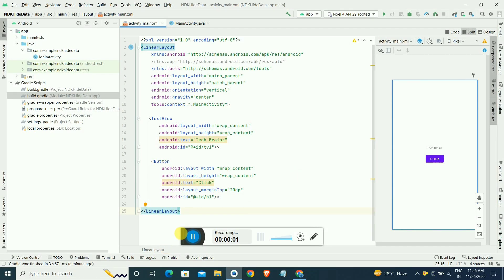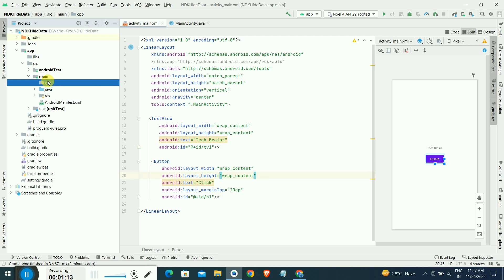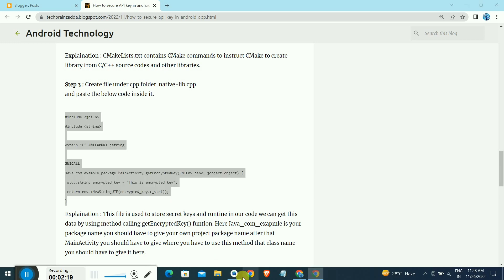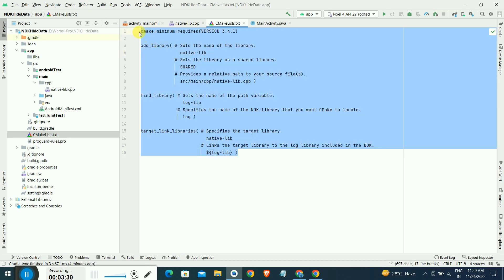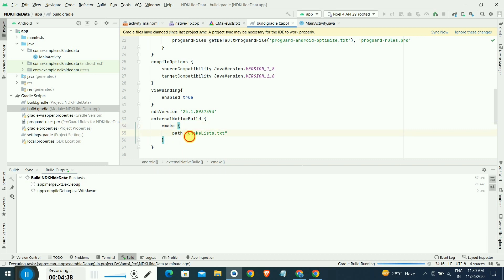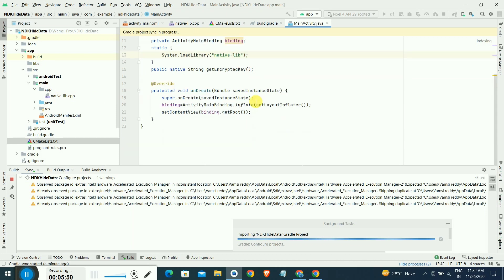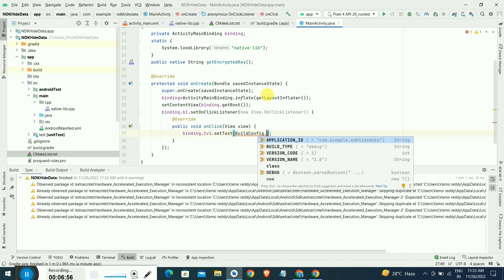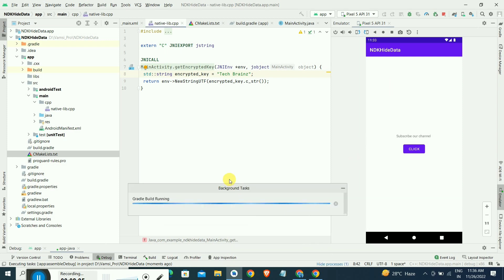Secure Api keys and Base Urls using NDK ( native development kit ) with CMake lib in android app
In thi video i explained about How to hide API keys and BaseUrls inside android app using NDK inside android studio.